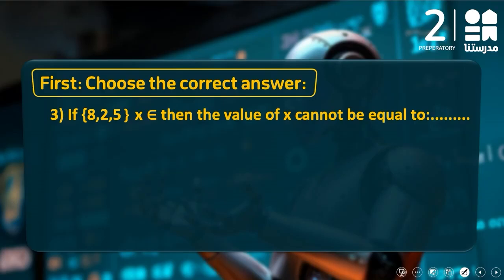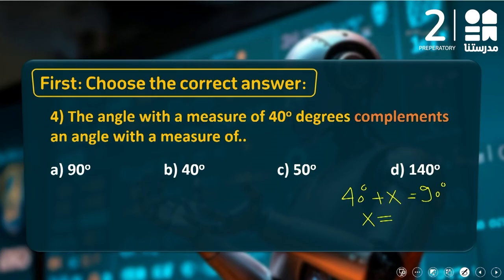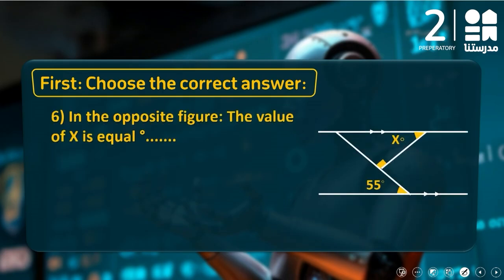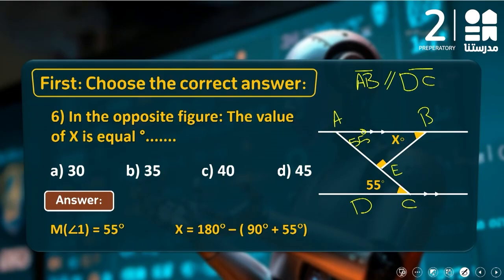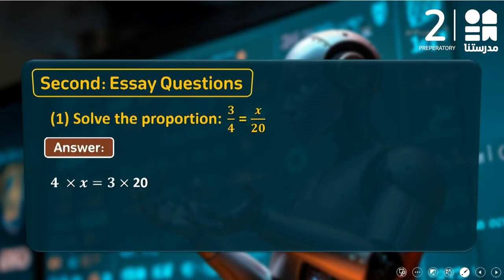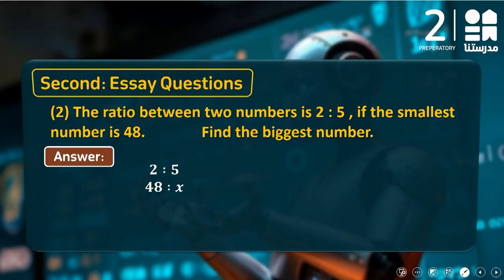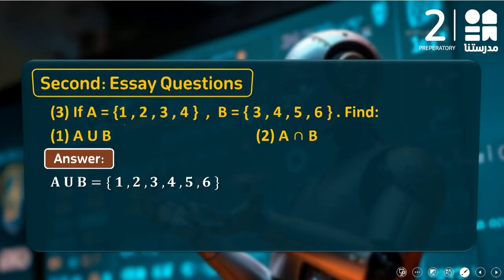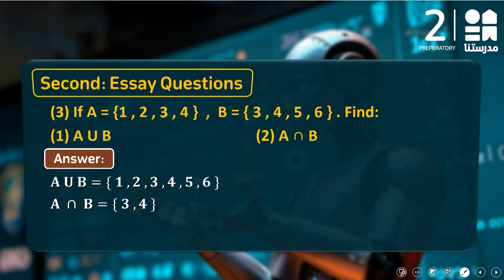General Revision 1 | Math | الصف الثالث الإعدادي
General Revision 2 | Math | الصف الثالث الإعدادي